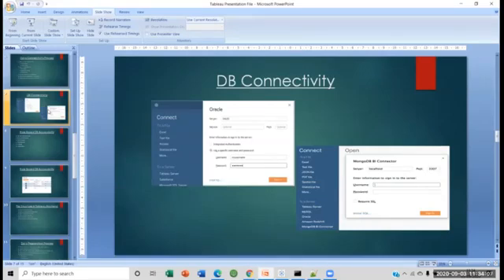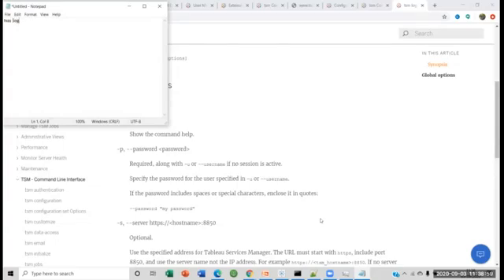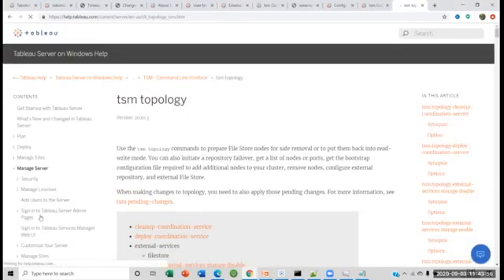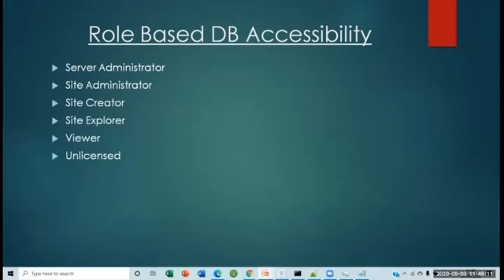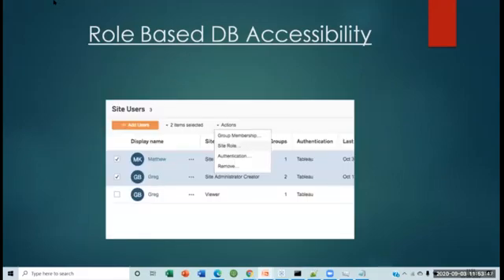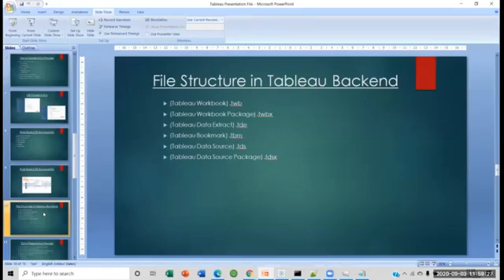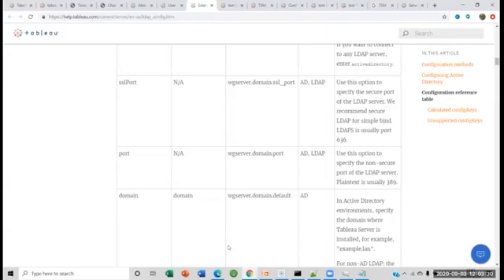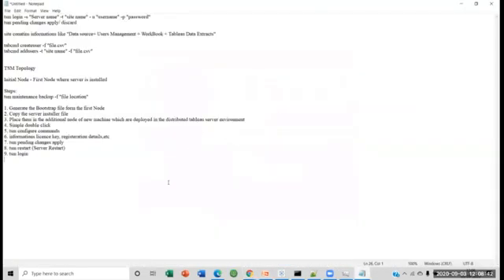Slot III - Session 11 - Data Preparation in Tableau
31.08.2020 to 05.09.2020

Slot 3 || Session 11 || Data Preparation in Tableau

Keynote Speaker
Mr.Sudharsan
Senior Engineer
Oracle Fusion Middleware
L&T Infotech.

Organizing Institution
IFET College of Engineering
Department of Computer Science and Engineering
IFET Nagar, Gangarampalayam
Valavanur Post, Villupuram
TamilNadu-605108